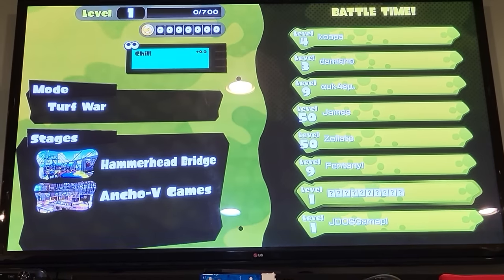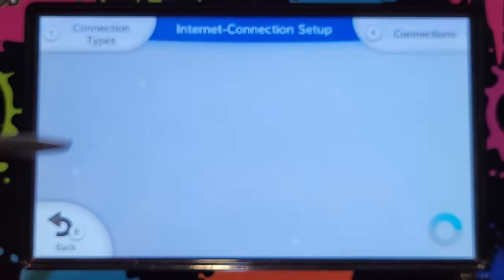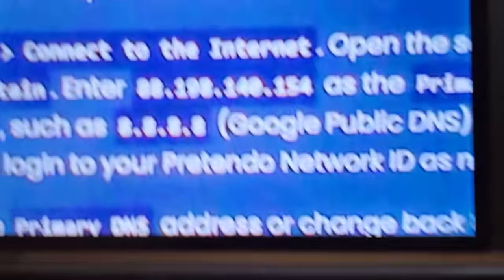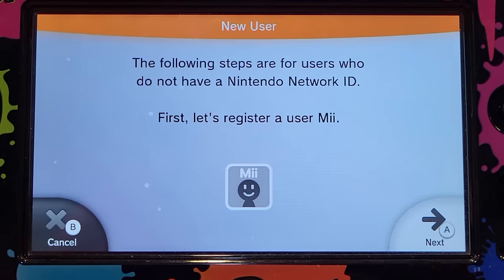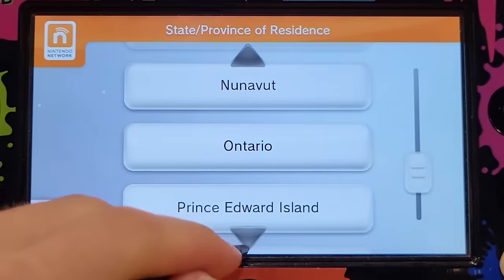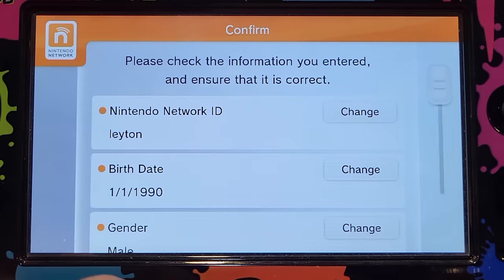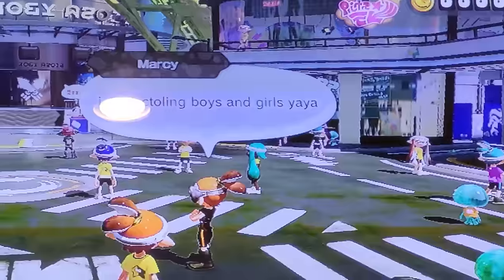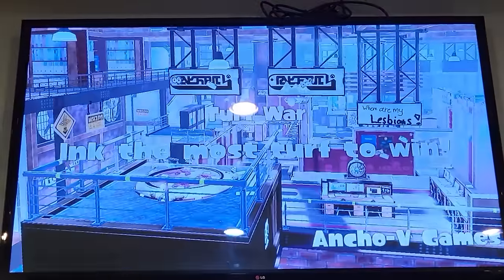Splatoon 1 ISN'T DEAD. How to play ONLINE IN 2024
if you have any problems, this comment section isnt the place to reach me. do it in the pretendo discord server, or my discord: